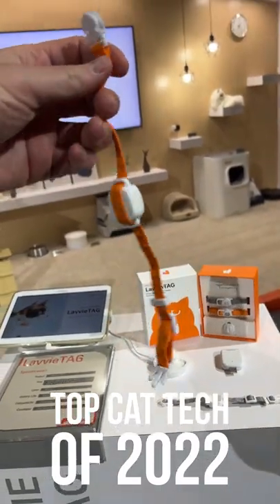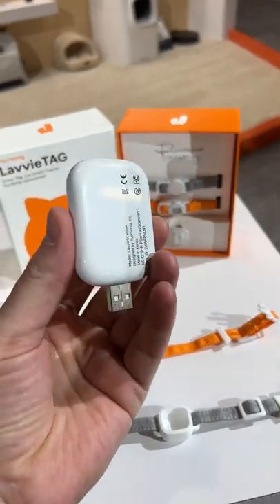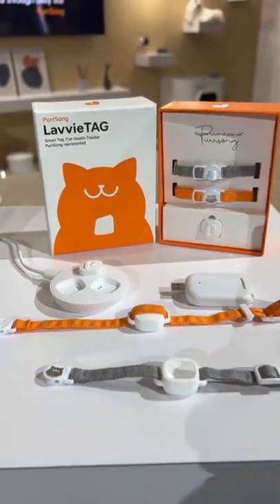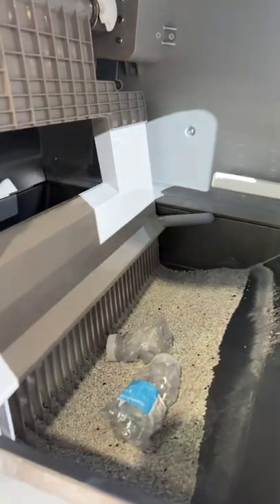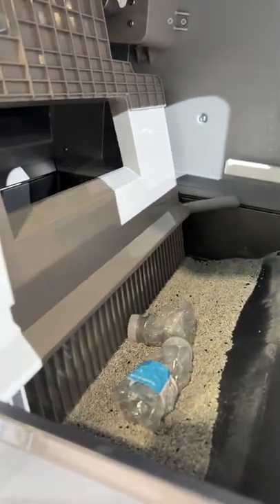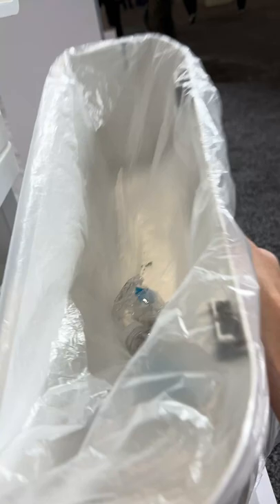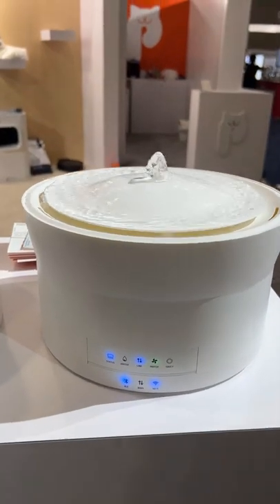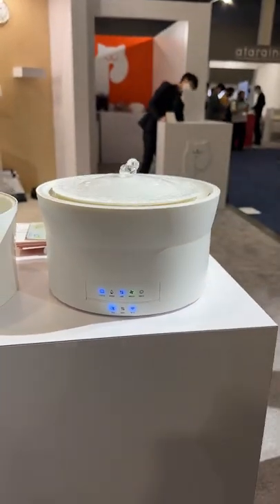Cat Tech YOU Need!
This is one of the coolest things I saw at CES 2022. Best Cat Tech in the world!